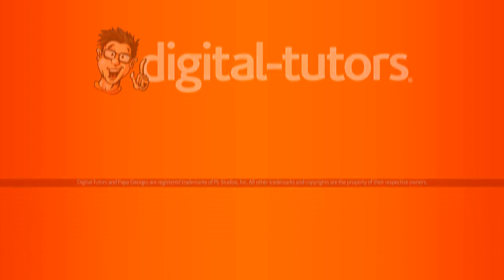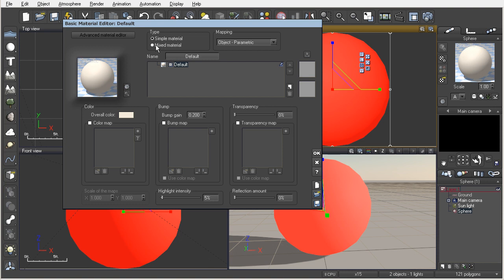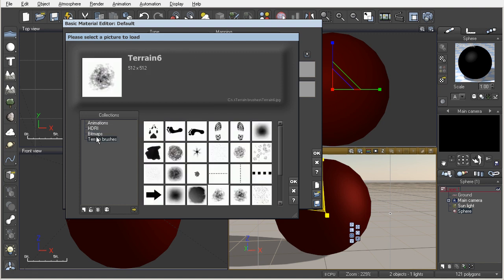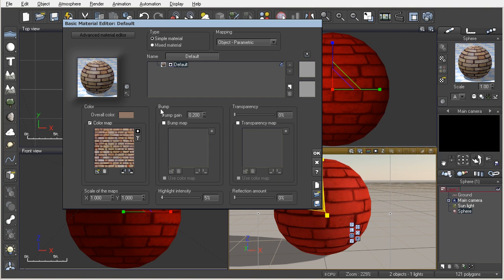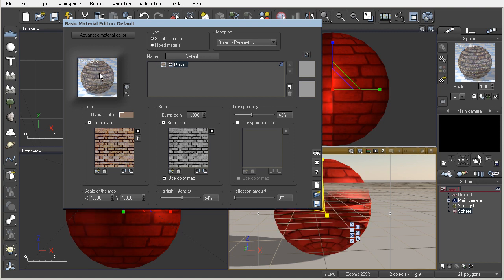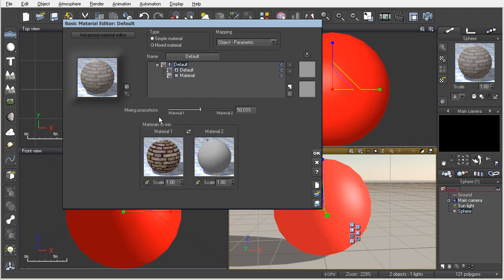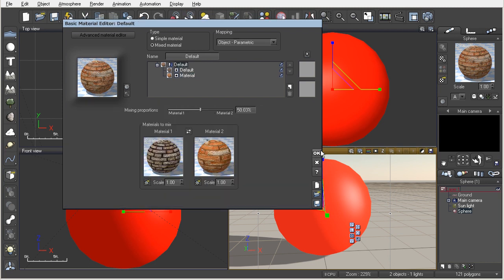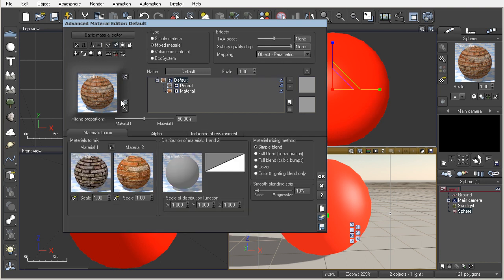02 Using the Basic Material Editor